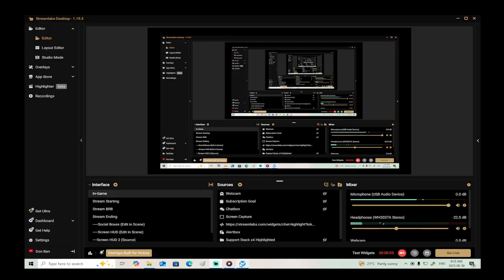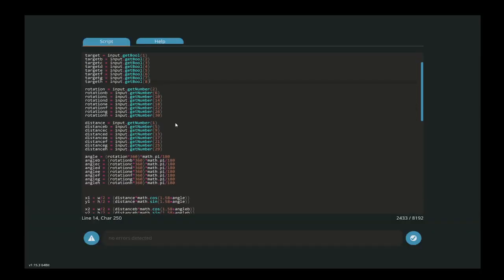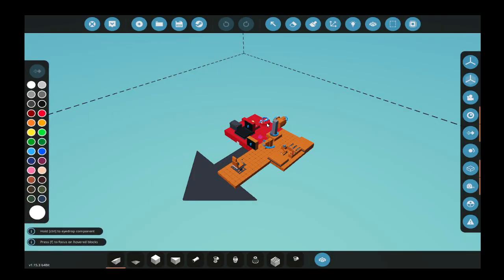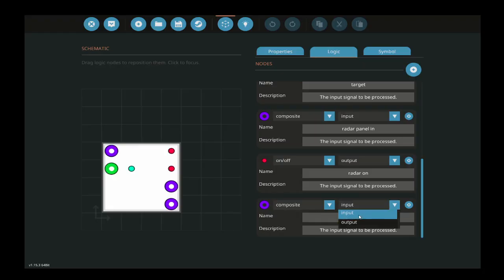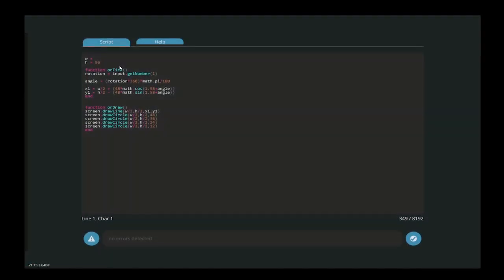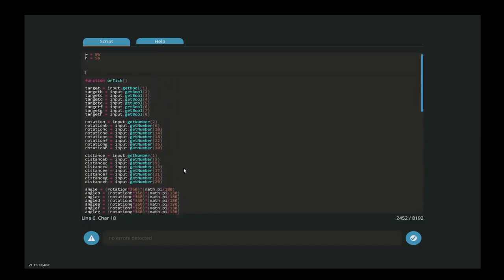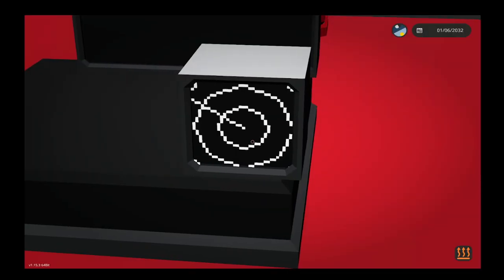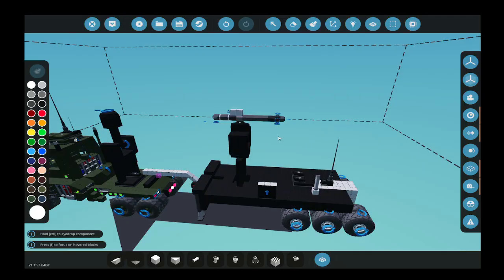Stormworks - Build and Code - Radar Review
In this video I review the radar code and explain how to scale the radar on smaller monitors.  :)